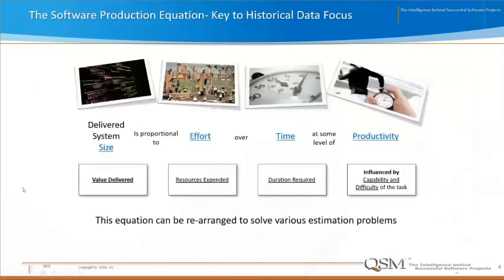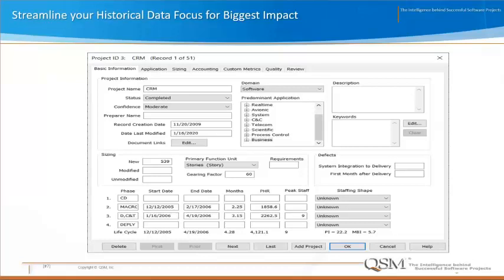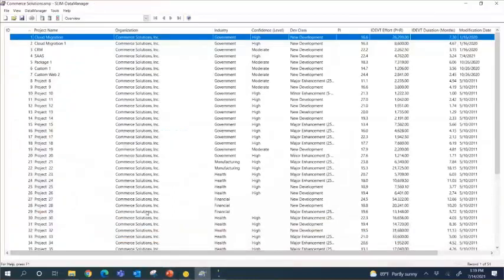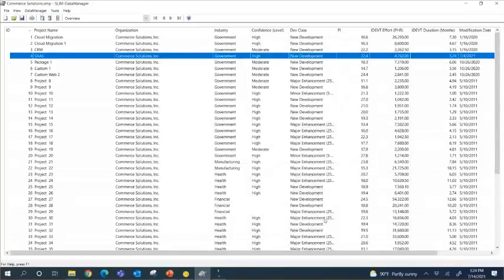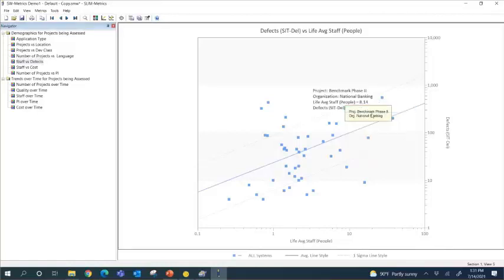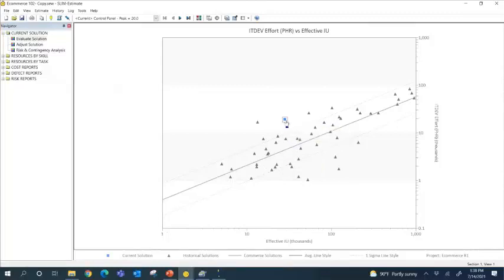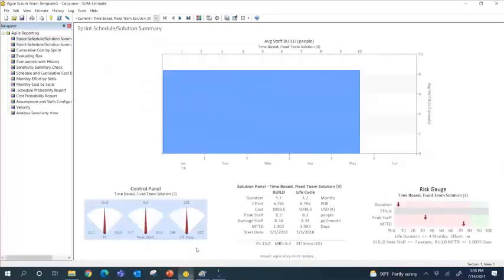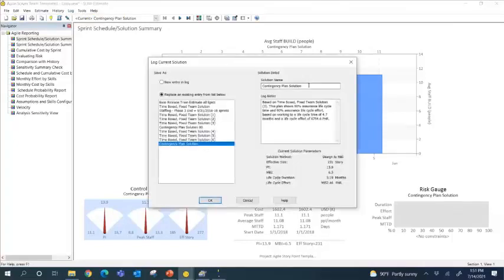Leveraging Historical Data for Better Software Development Estimation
Software development managers are often in a position where they need to communicate to stakeholders what their work is going to cost and how long it will take to deliver. Unrealistic targets can be set, because decisions are made based on gut feel instead of past performance, causing projects to be late and over budget. Leveraging historical data with project planning can change all of that. In this webinar, Keith Ciocco demonstrates some of the best practices and tools that QSM uses to help clients capture and analyze historical data for better estimation, process improvement, and early decision making.